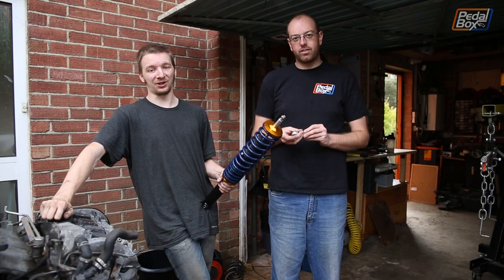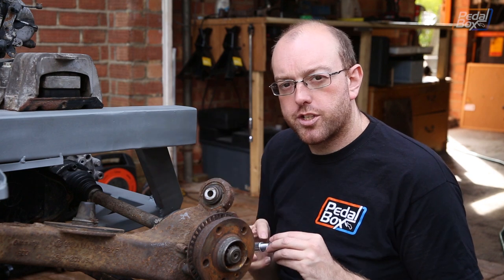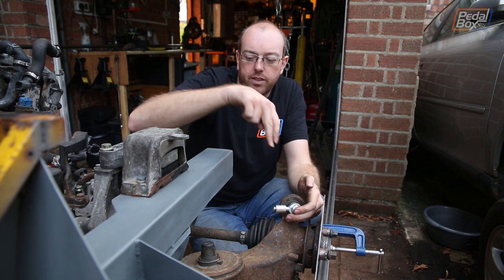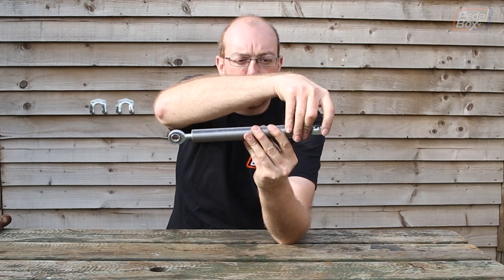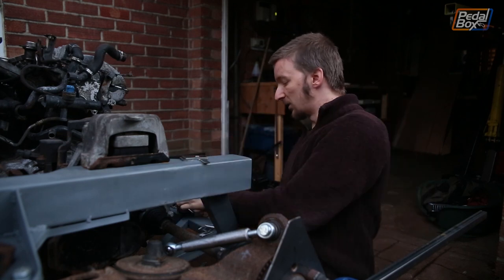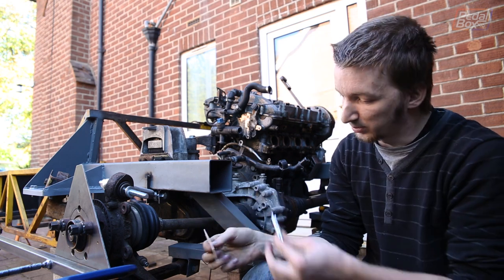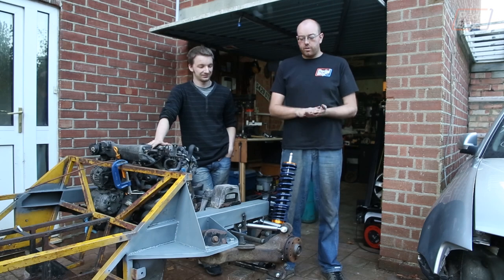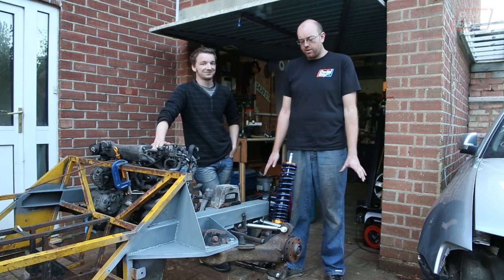Rear Suspension Pt. 4 - PedalBox Episode 11 | Mid-Engine Audi Kit Car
New parts! Actual new things for the car at last. We finally had to bite the bullet and buy some things to finish the suspension links. Turns out rod ends are surprisingly expensive (maybe we should have priced this up?) and suspension can be had surprisingly cheap!

00:00 - The Suspense Continues!
02:19 - Designing Suspension Arms
04:05 - Building Custom Suspension Arm
07:59 - Upper Control Arms